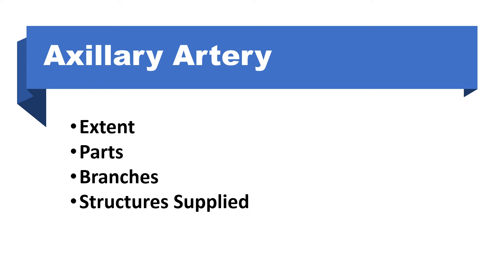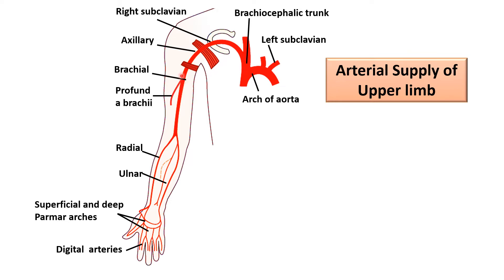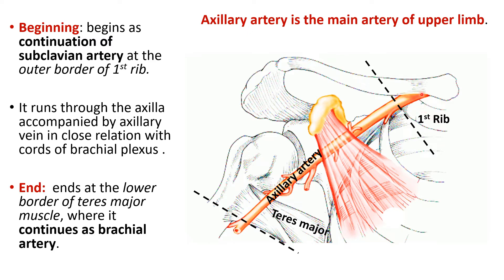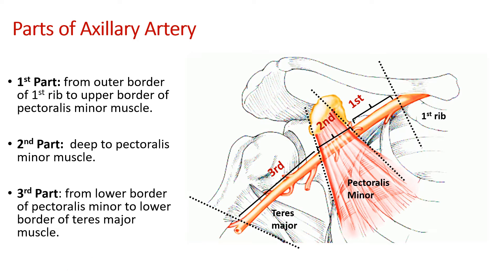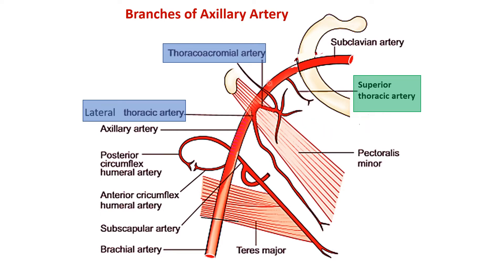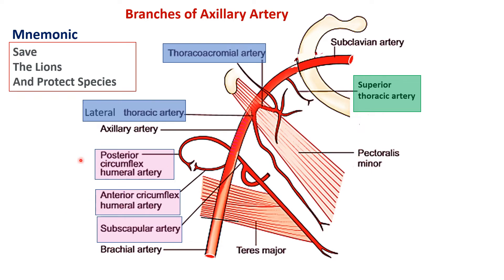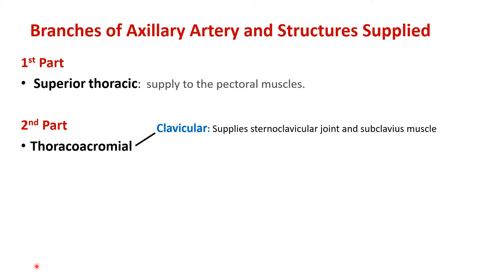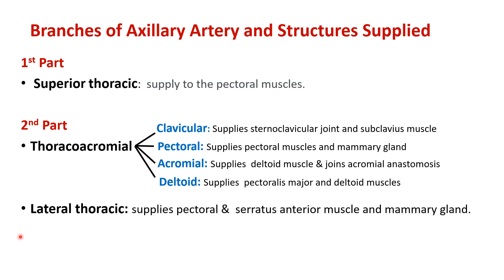Axillary artery| Axillary artery anatomy | Extent, Parts and Branches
This video is about the details of axillary anatomy.

Where is the axillary artery located?
What are the  parts of the axillary artery?
What are the  branches of the axillary artery?
Why is the axillary artery important?
What muscles does the axillary artery supply?